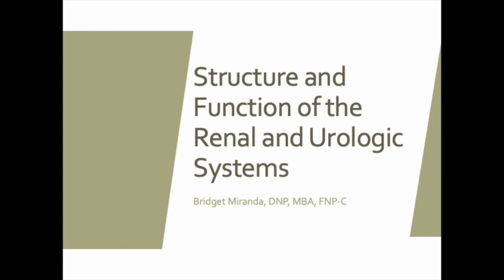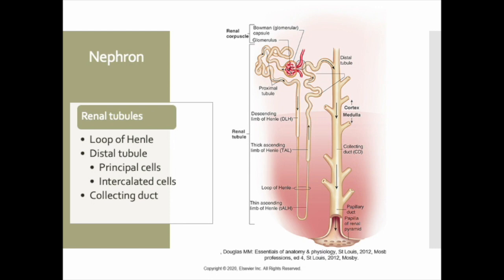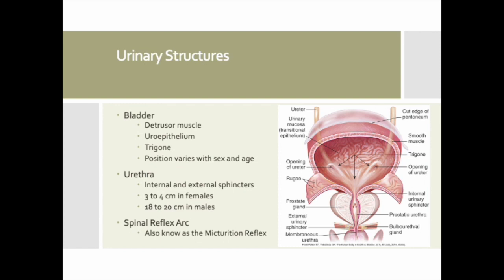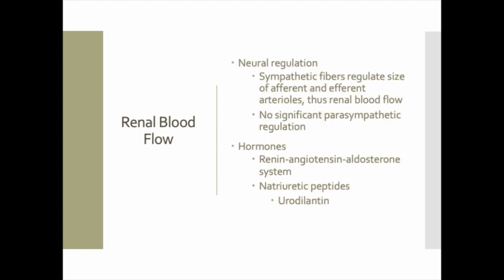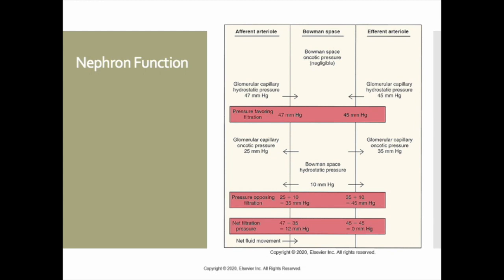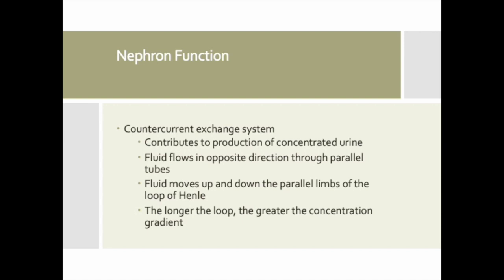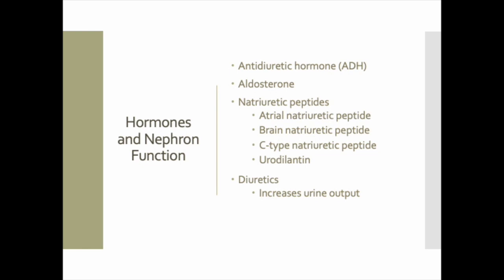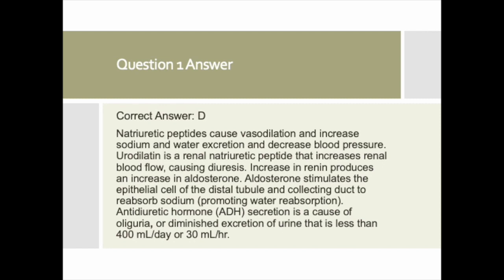Structure and Function of the Renal and Urologic System - RN Pathophysiology